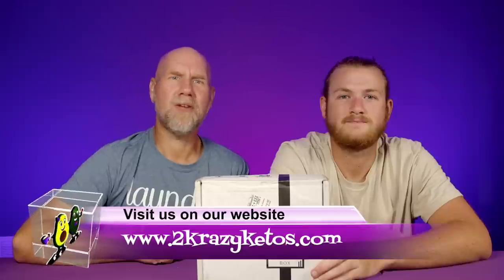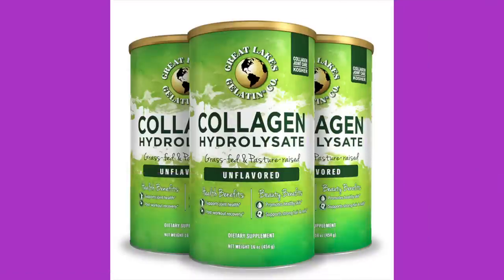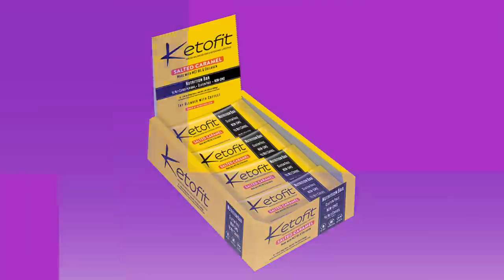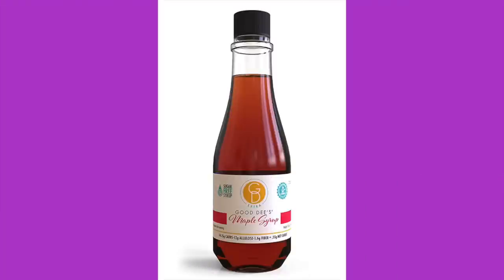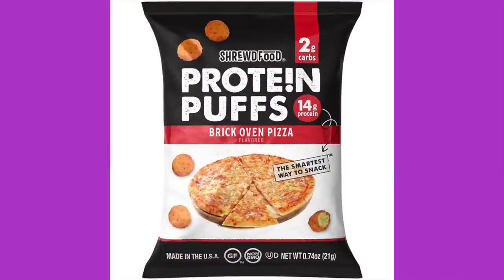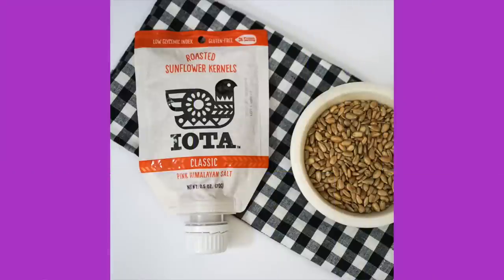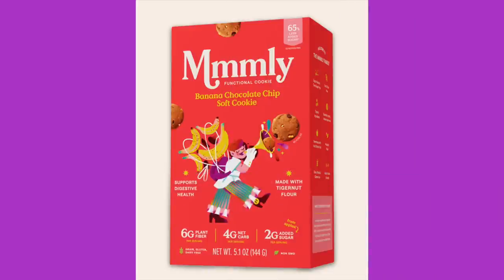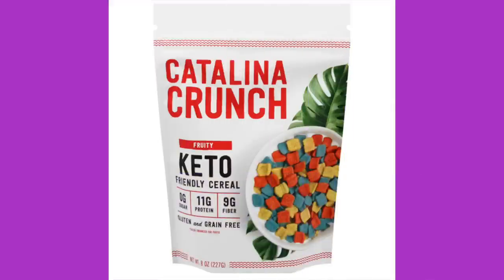What's in the August Keto Box? | Eating all the things with Anthony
2krazyketos is a participant in the Amazon Services LLC Associates Program, an affiliate advertising program designed to provide a means for sites to earn advertising fees by advertising and linking to amazon.com.